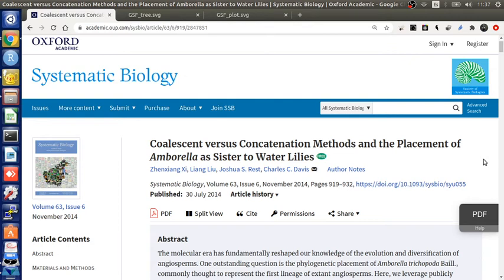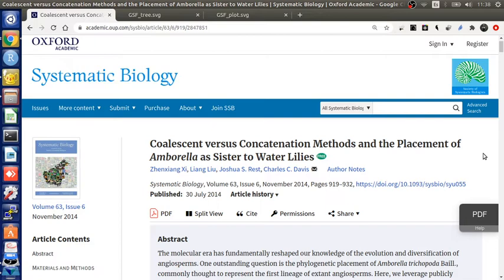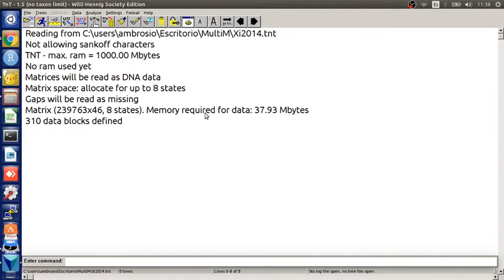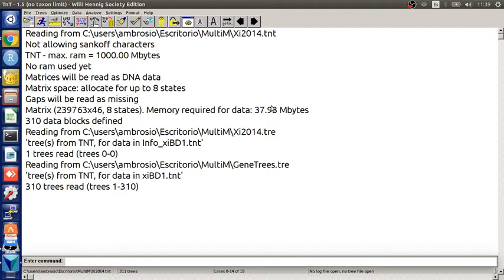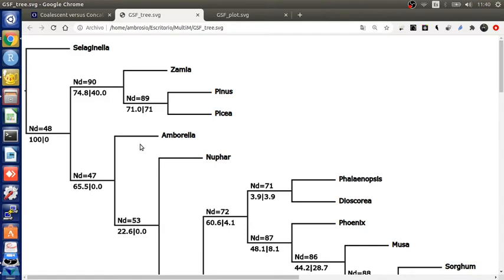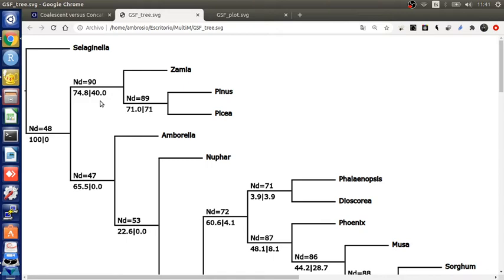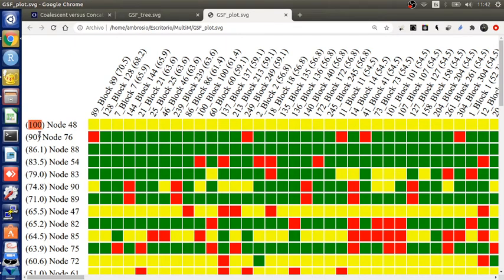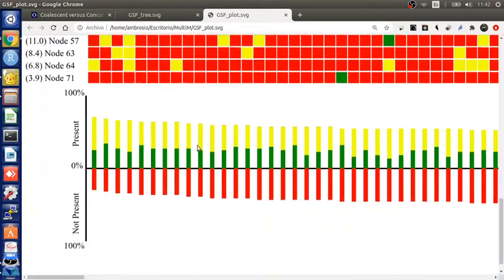TNT script GeneSupFrequency.run [with subtitles in spanish and english]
Description in english:
In this video we show you how to use the TNT script GeneSupFrequency.run. The instructions presented here applies for both, the console and the GUI version of TNT.

- Script file GeneSupFrequency.run: written by Santiago A. Catalano, Ambrosio Torres and Pablo A. Goloboff. Available in
- Video content: Ambrosio Torres, Pablo A. Goloboff y Santiago A. Catalano
- Video script: Ambrosio Torres and Santiago A. Catalano
- Voice: Ambrosio Torres

Descripción en español:
En este vídeo te mostramos como usar el script de TNT GeneSupFrequency.run. Las instrucciones presentadas aquí aplican tanto para la GUI de TNT, como para la consola.

- Script GeneSupFrequency.run: escrito por Santiago A. Catalano, Ambrosio Torres y Pablo A. Goloboff.
- Contenido: Ambrosio Torres, Pablo A. Goloboff y Santiago A. Catalano
- Guión: Ambrosio Torres y Santiago A. Catalano
- Voz: Ambrosio Torres